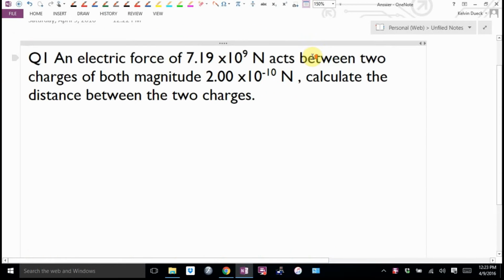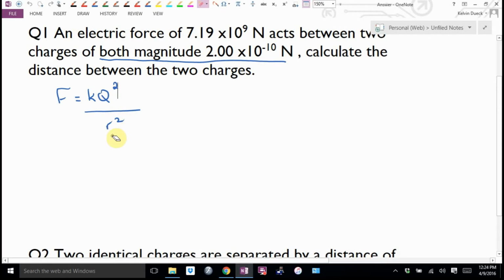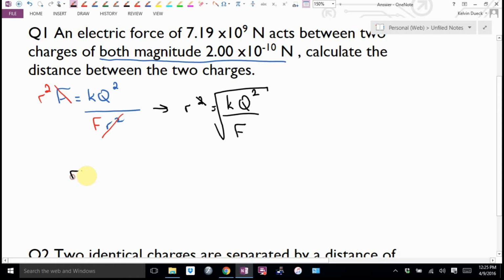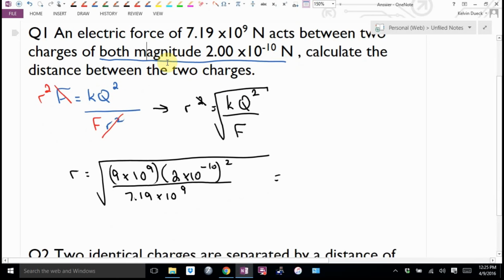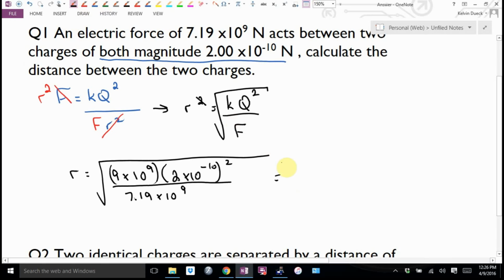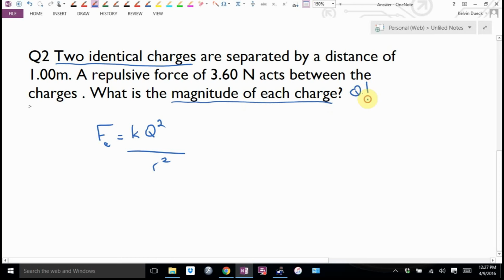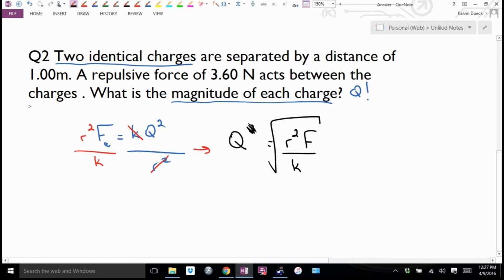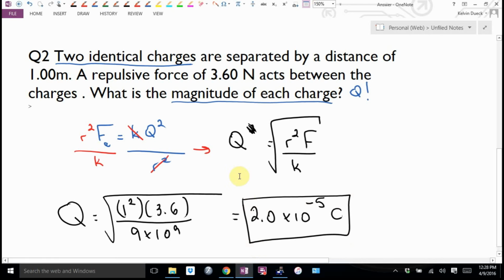Answer for Ruvuguta #2